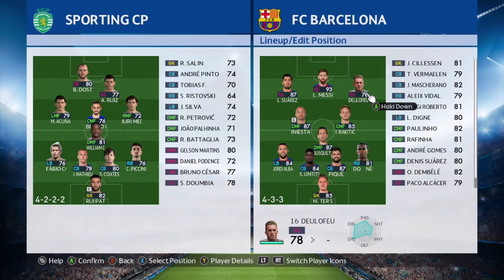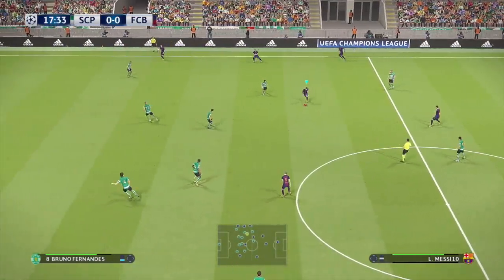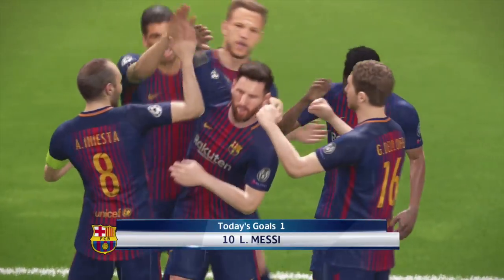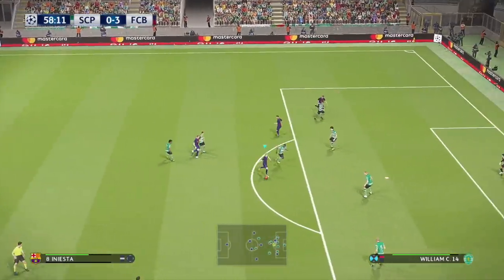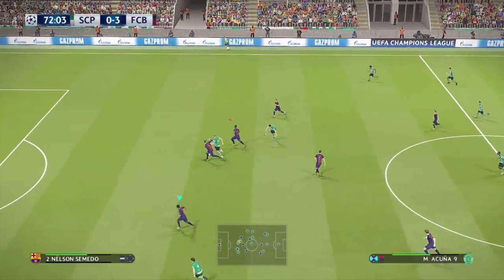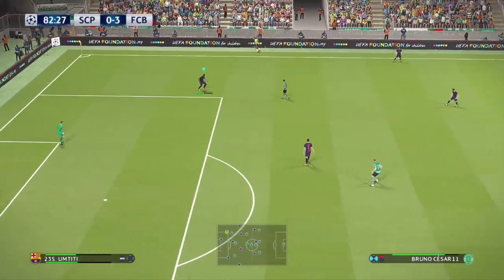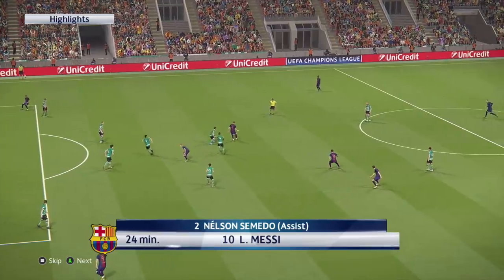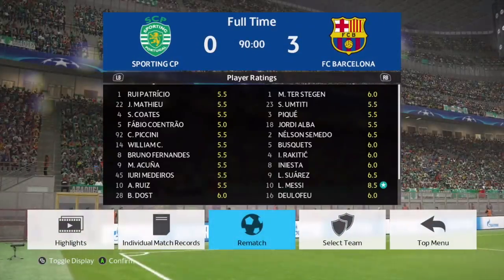Sporting Lisbon vs Barcelona, Champions League - Matchday